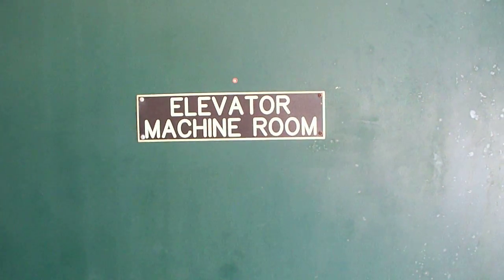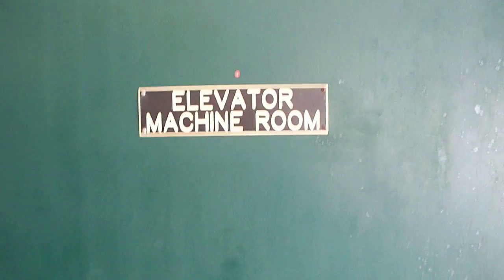MONTGOMERY HYDRAULIC AT THE FORMER RICHLAND MALL PARKING GARAGE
2ND ELEVATOR IN THE GARAGE THIS HAD A BUGGY FROM BELK IN IT AS MY CANDLE WOOD SUITES OTIS HAD A CLEANING CART IN IT